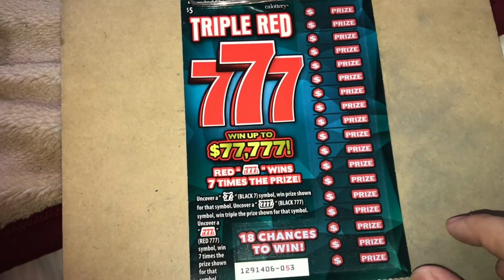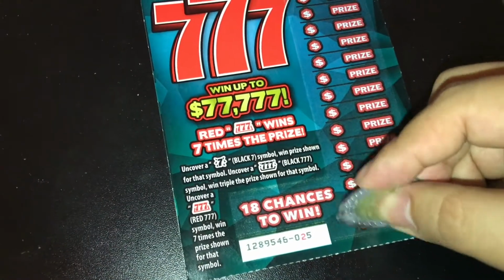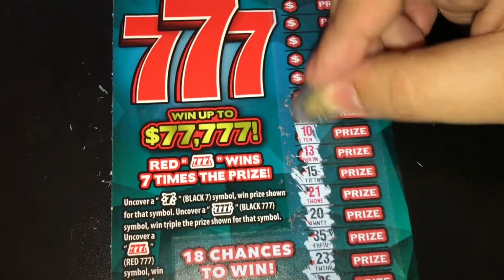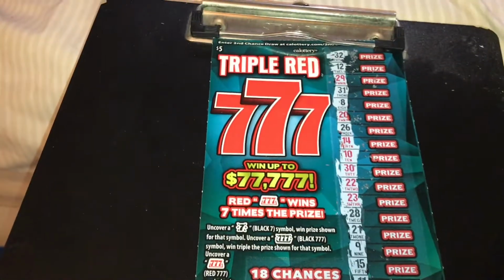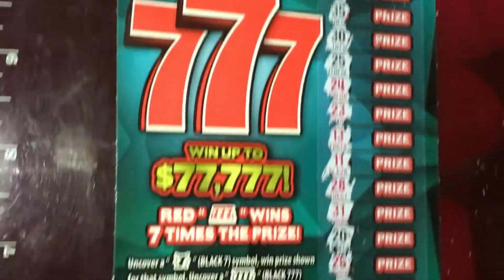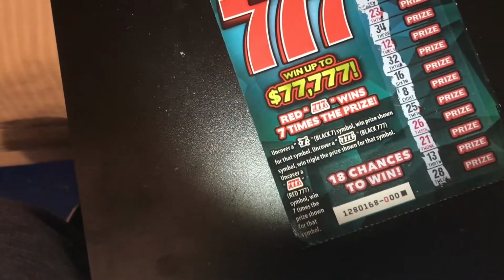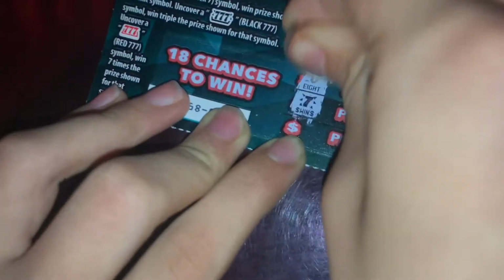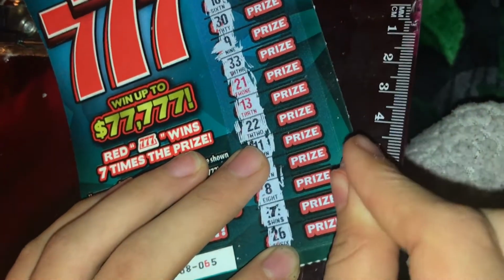Playing Triple Red 777 for 9 days (2021)